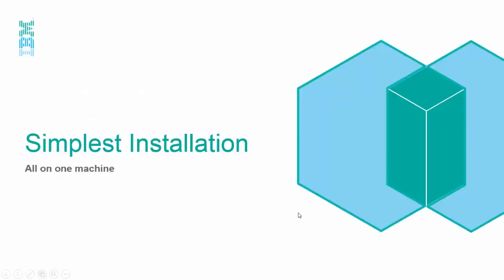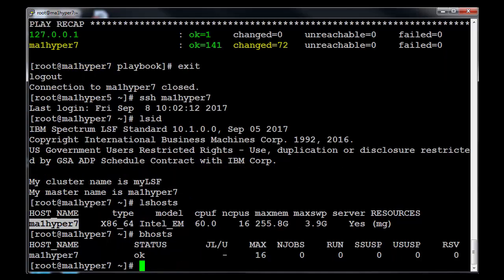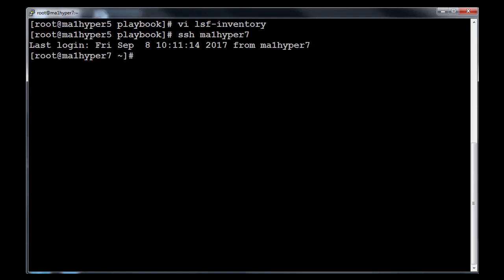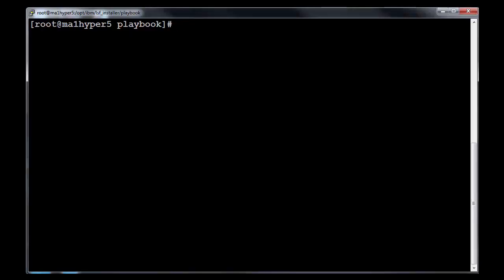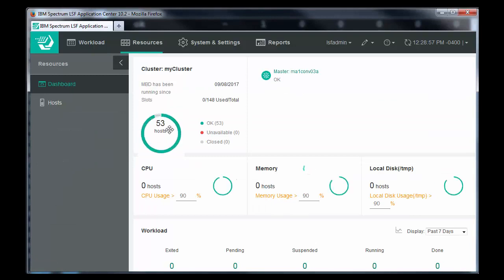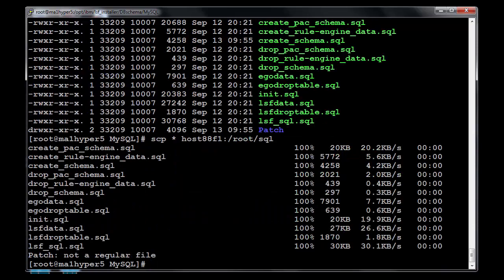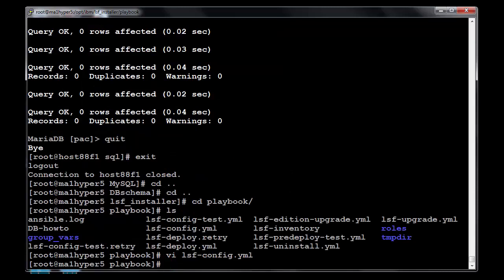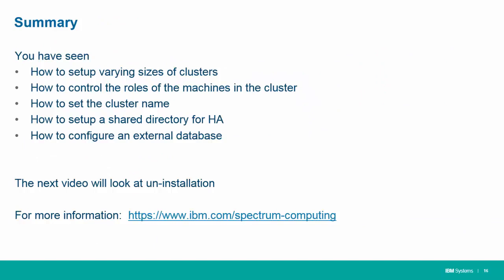P4 IBM Spectrum LSF Suite 10.2 Video 4 Sample Installations